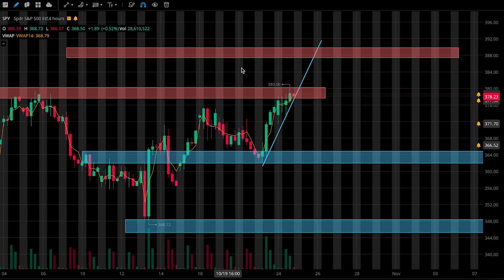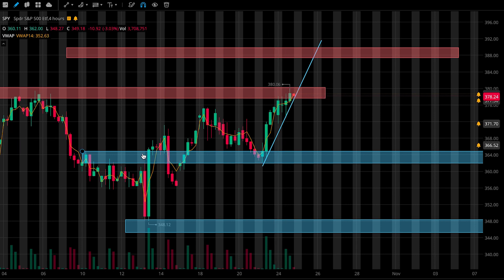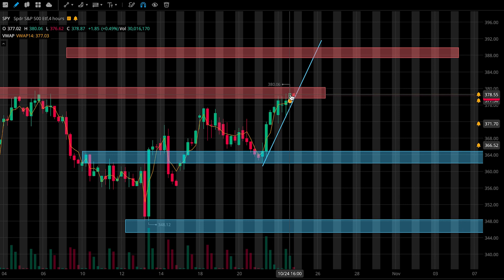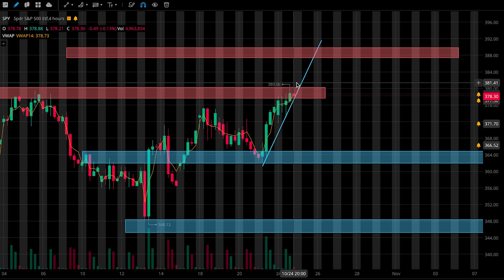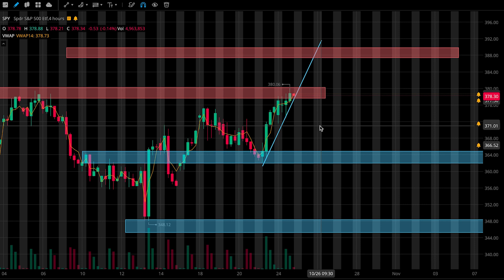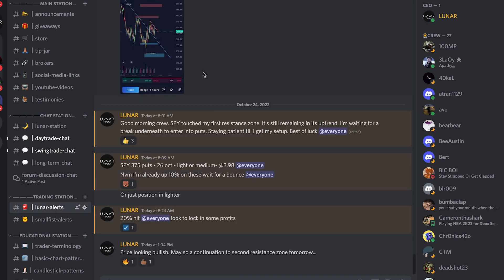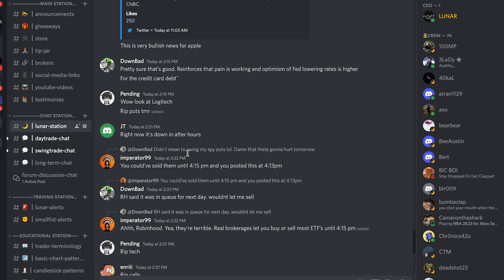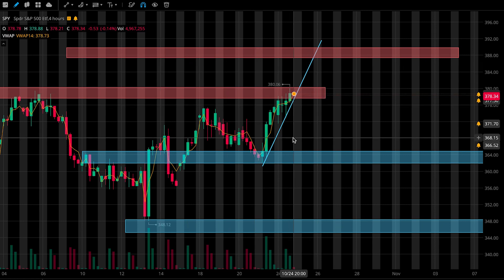Stock Market Bull Rally Continues (SPY Analysis in 2 mins)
If you would like to join an investing and trading group where others and I alert different opportunities and learn and grow from each other; then check out the discord.

This video is not financial, legal, or tax advice. I am not an expert nor do I guarantee any outcome stated anywhere. You are responsible for your own financial actions.